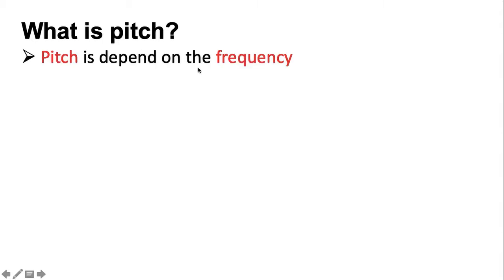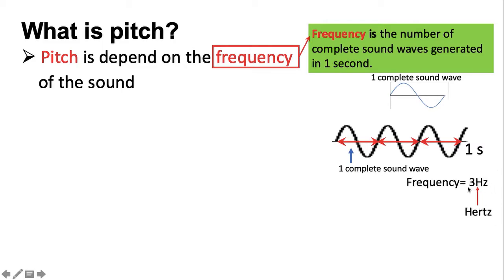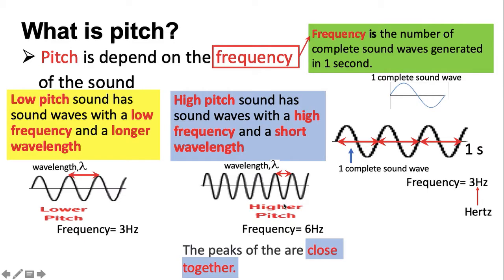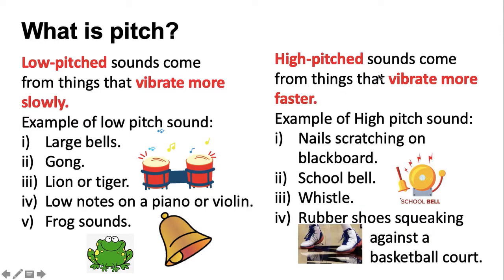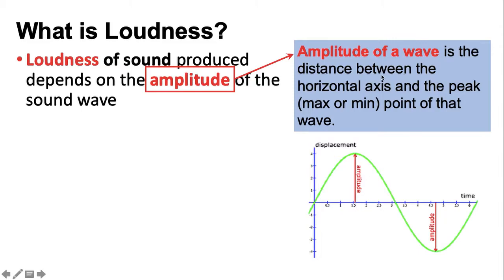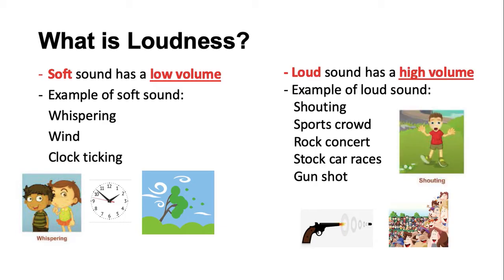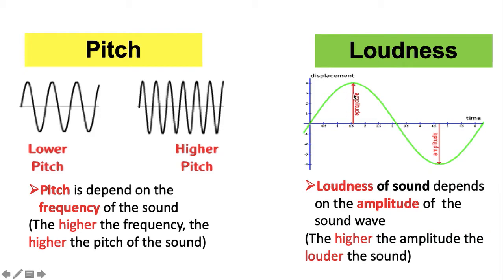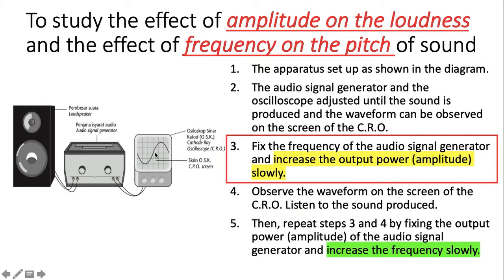Form 2 Science chapter: 10.2 Loudness and Pitch of the Sound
Chapter 10: Sound waves